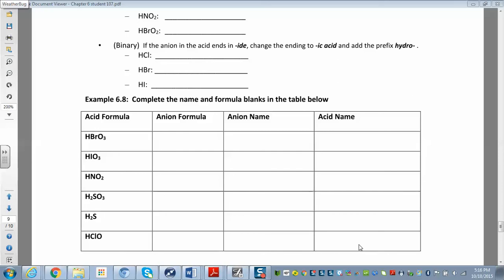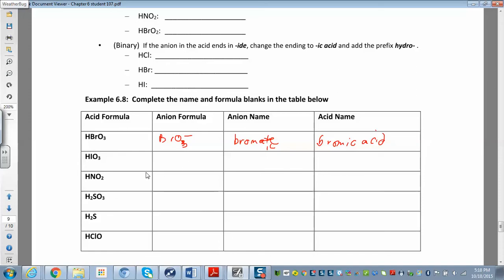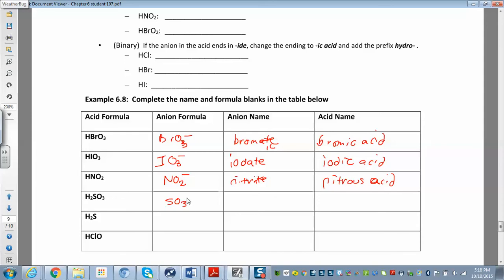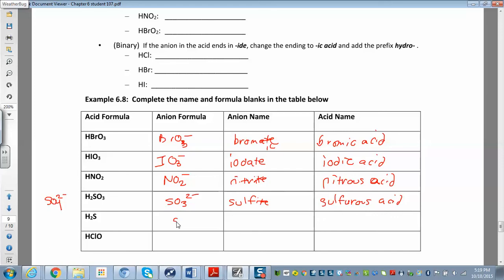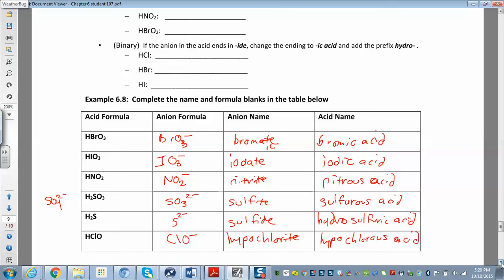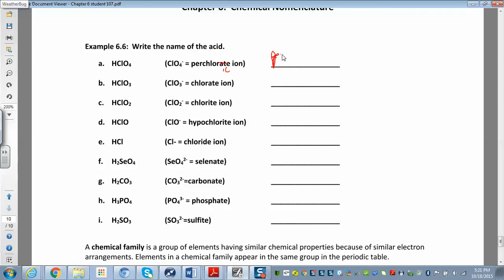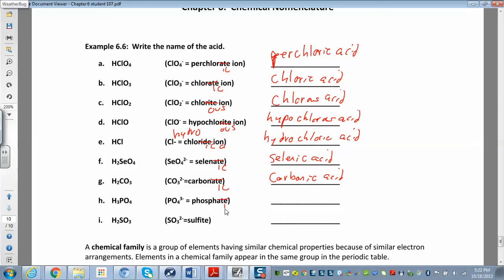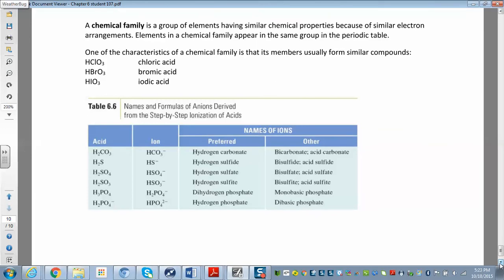chm 107 6.5.2